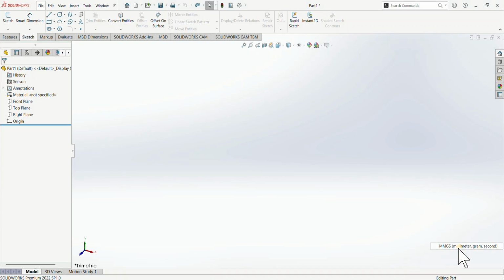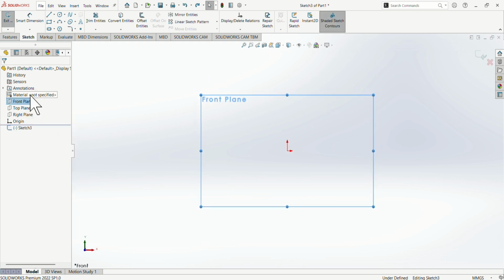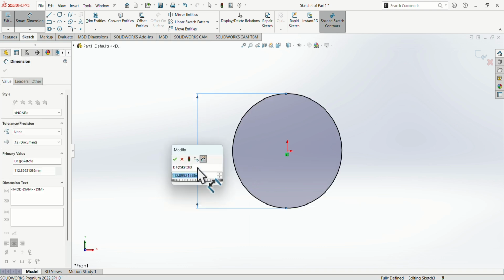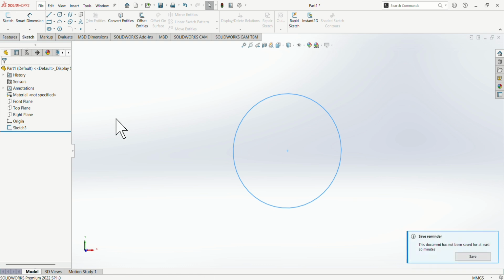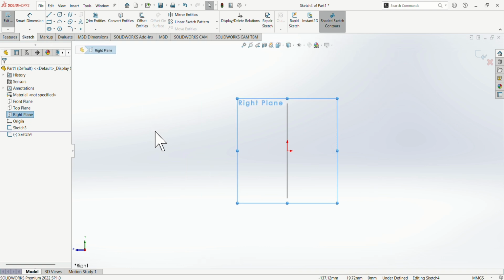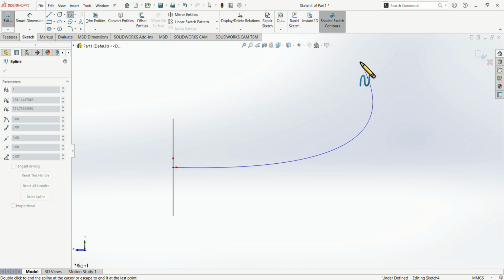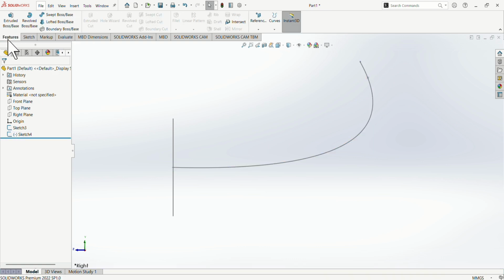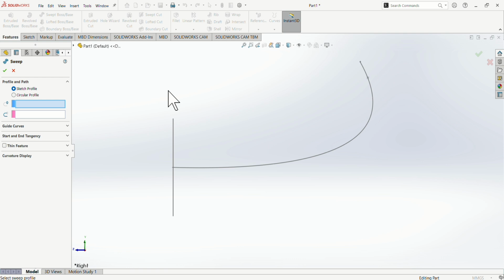SolidWorks Swept Boss/Base in 5 Minutes | Fast & Simple Tutorial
Welcome to this SolidWorks Swept Boss/Base tutorial!
In this video, you will learn how to create a 3D sweep using profile and path, often used for pipes, cables, tubes, handles, wires, rails, and more.

⭐ What You Will Learn:

What is the Swept Boss/Base feature

How to create a profile sketch

How to create a path sketch

Tips to avoid sweep errors

Using guide curves for advanced sweeps

Real-world examples (pipes, tubes, frames)

This tutorial is perfect for beginners, students, and mechanical design learners who want to improve their SolidWorks modeling skills.